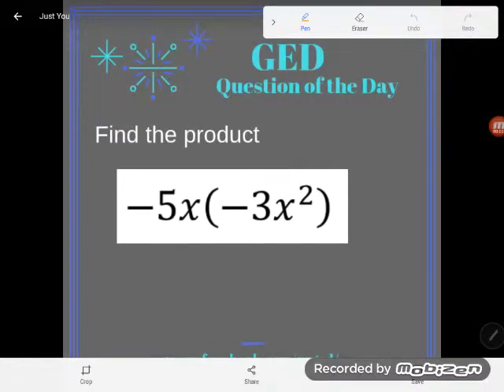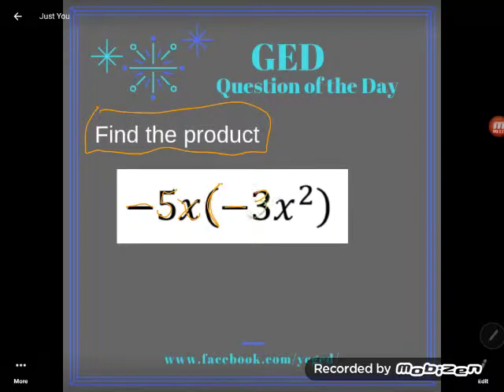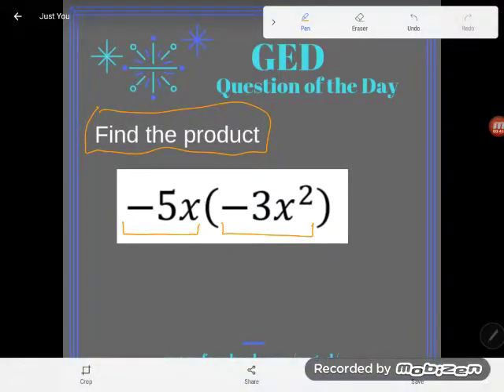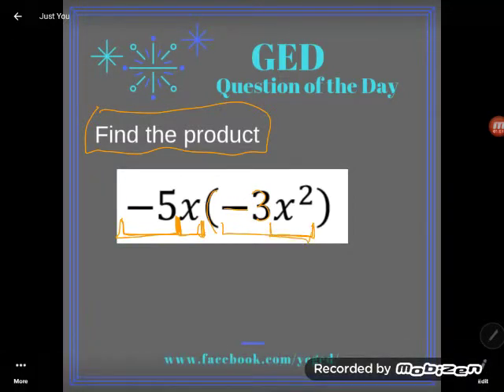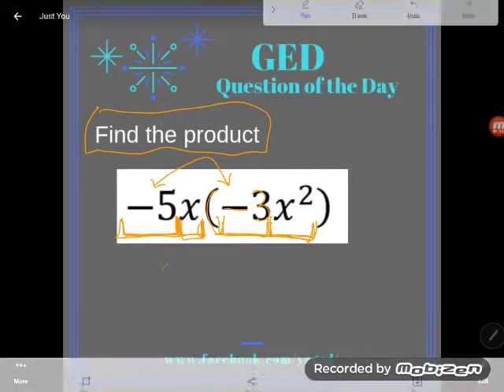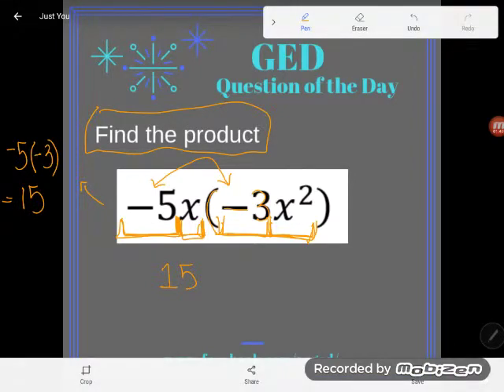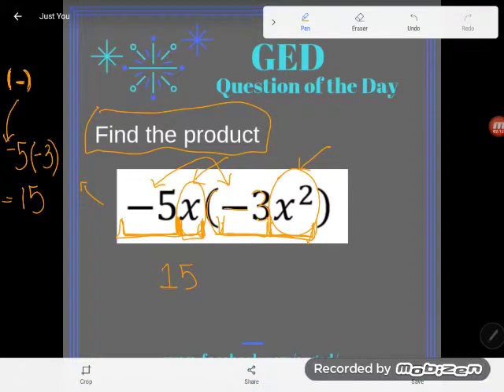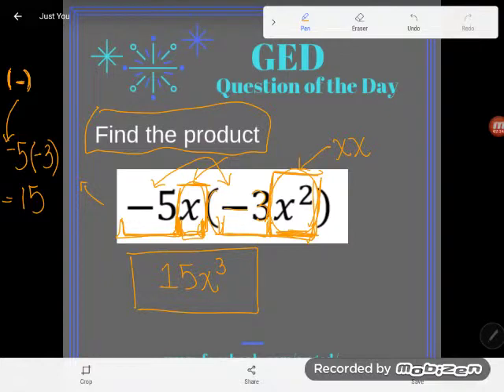GED® Math: Product of Monomials with Negative Coefficients (1.7, Exp, #7)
Algebra Essentials, Multiplying Monomials, Experienced Level #7

Now we're really getting to the level of complexity found on the GED® test. Can you multiply together two monomials, algebraic expressions with exponents and negatives?